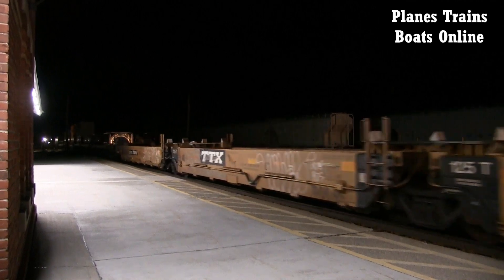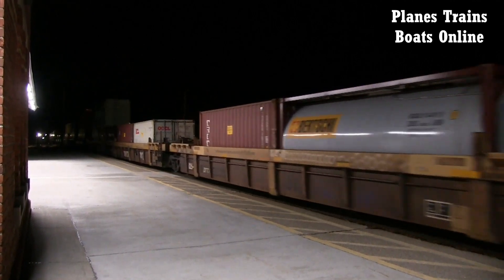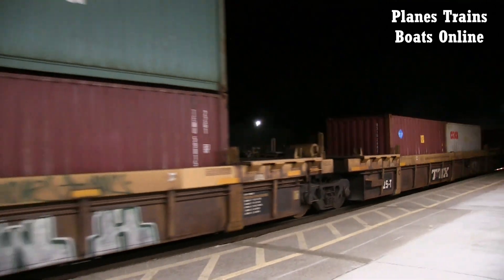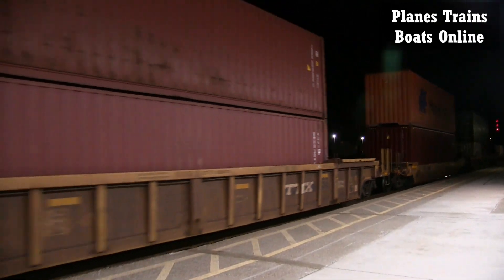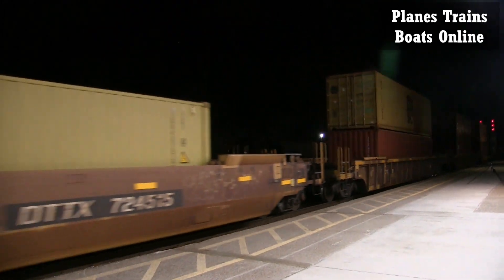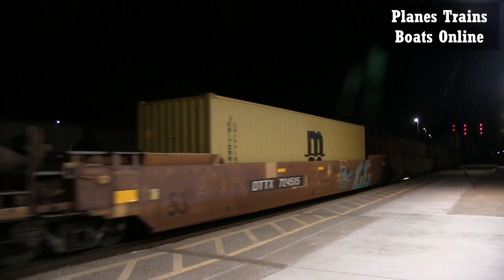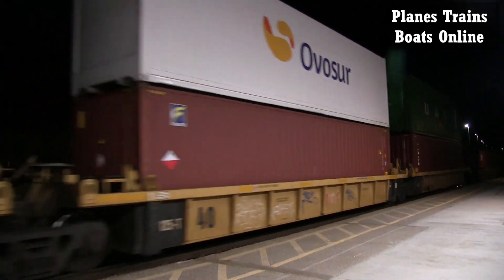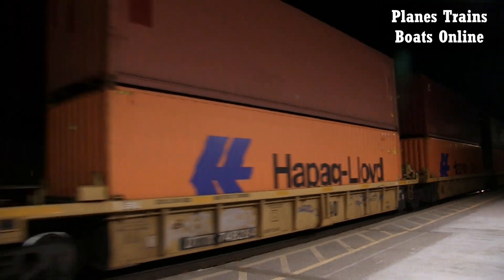CN Z149 Intermodal Train CN 8818 & CN 2535 Locomotives Strathroy Sub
CN Z149 Intermodal Train CN 8818  & CN 2535 Locomotives Strathroy Sub Mar 19 2023

Railfanning In Great Lakes region, mainly in Ontario, I am a big railfan. I get mostly Canadian National CN trains with the odd Canadian Pacific CP, Norfolk Southern, BNSF, Union Pacific, Kansas City Southern, Ontario Southland, and a few others.